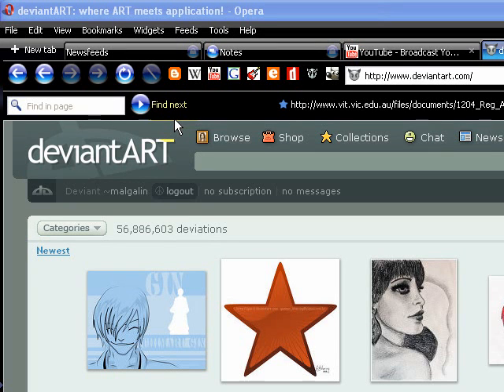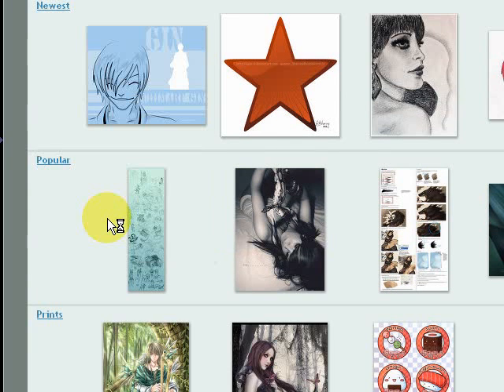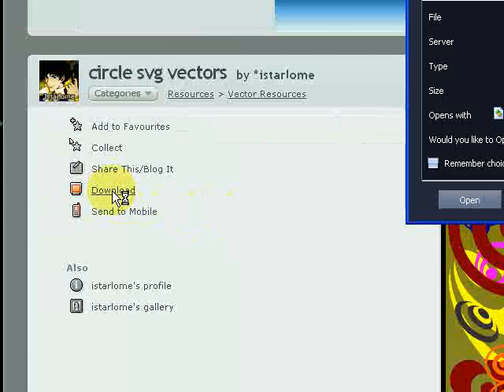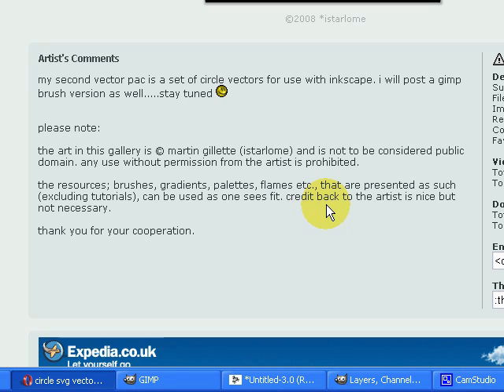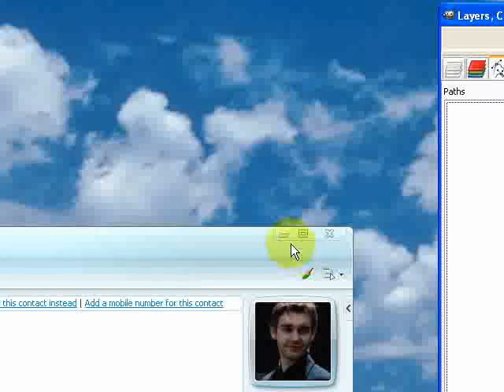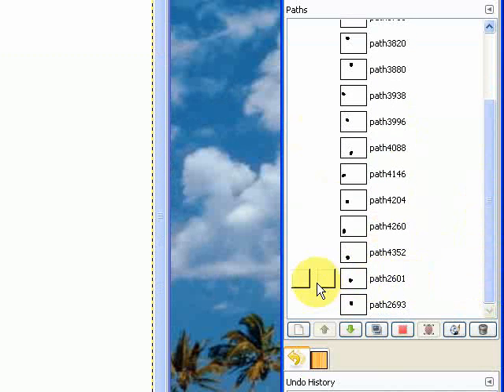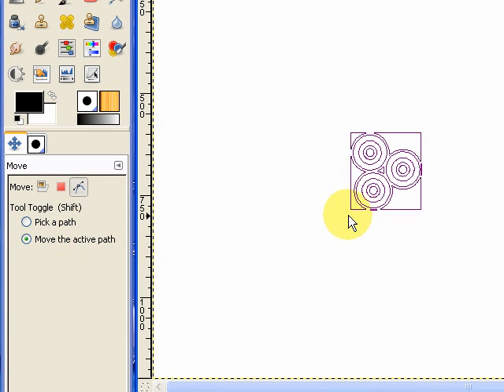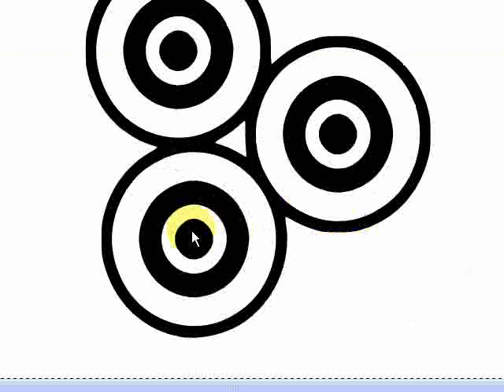Gimp Tutorial: Importing and resizing paths (Vector Art 4)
If you are struggling with the paths tool and drawing vector art, you can import other people's paths and manipulate them for your purposes!

Part four of the Vector Art series.

Shortcut keys:
b = paths tool
m = move tool
ctrl + , = fill selection using foreground colour
ctrl + . = fill selection using background colour
shift+v = convert path to selection